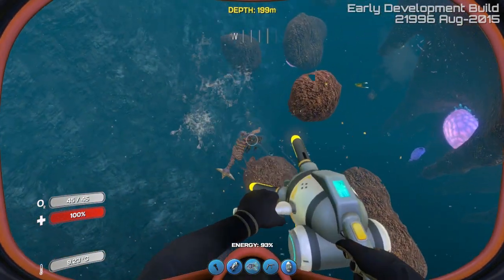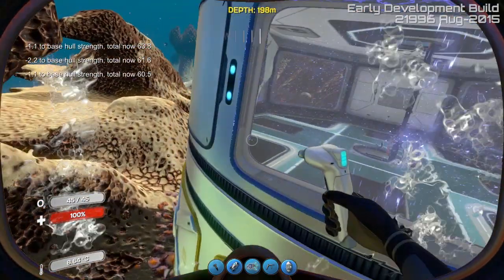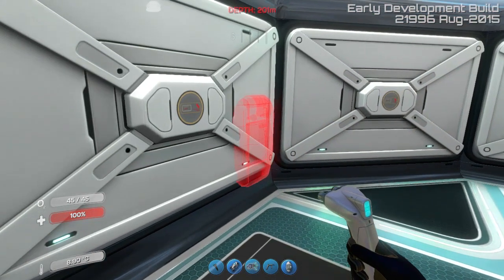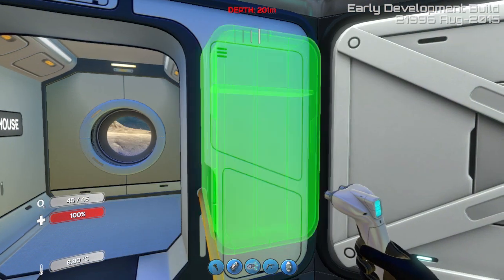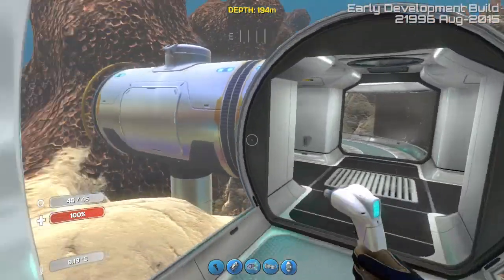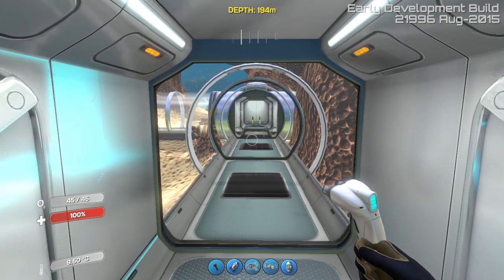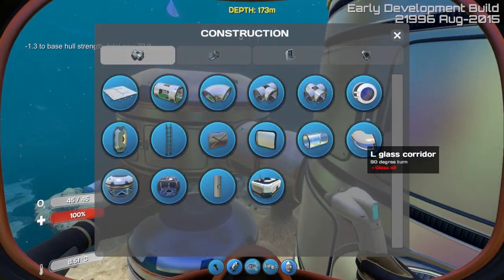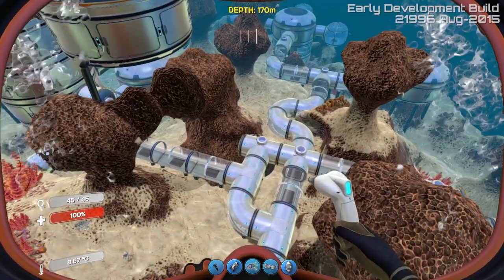Subnautica Gameplay - UNDERWATER CITY | Let's Play Subnautica!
Subnautica - Welcome back to some more Subnautica Gameplay! In Today's Subnautica, we build a docking station for a Cyclops!
Subnautica is an open world, underwater exploration and adventure game. Subnautica features many survival gameplay elements as well as endless exploration in this massive underwater planet.

In today's episode of Subnautica, we die. Over something very stupid. Find out how...

Let's Play Subnautica - Habitat Update!